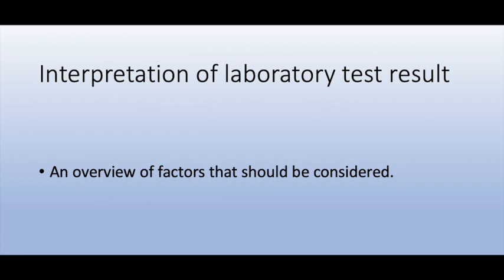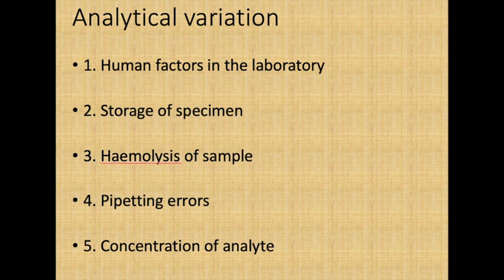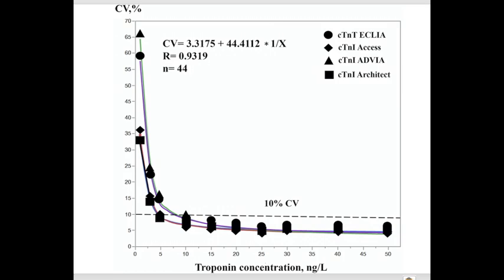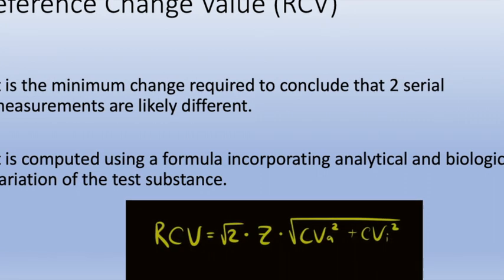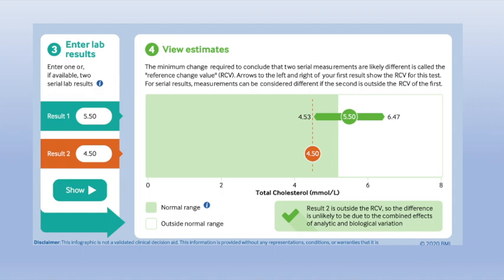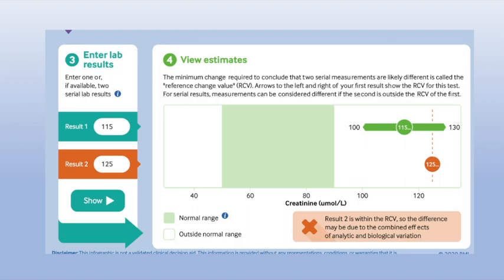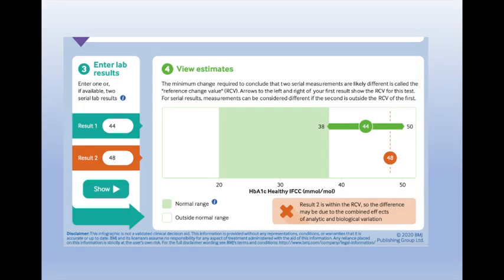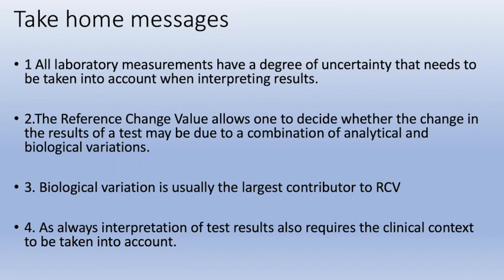Interpretation of laboratory results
Dr D Rittoo, Consultant Cardiologist, discusses factors that impact on laboratory results. The concepts of analytical variation , biological variation and reference change value are discussed.